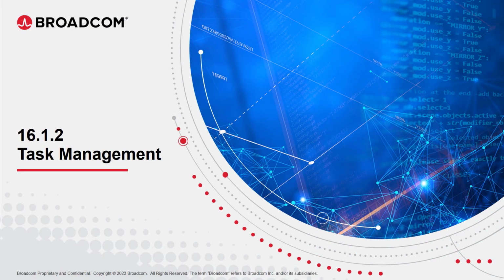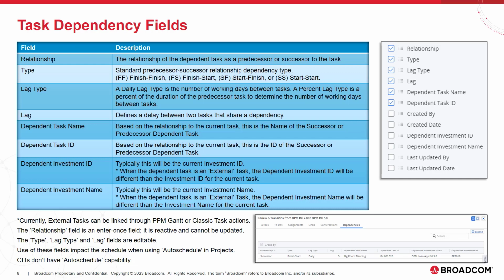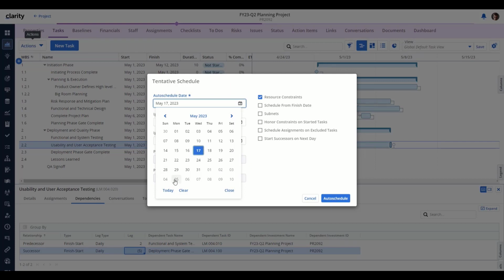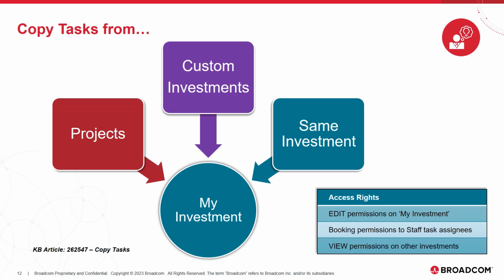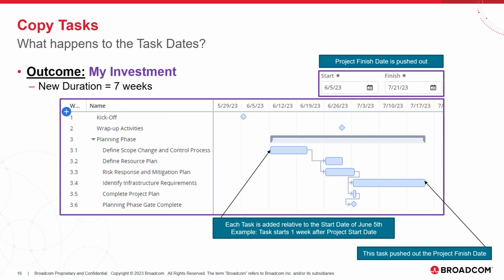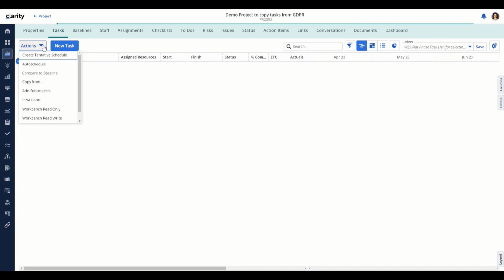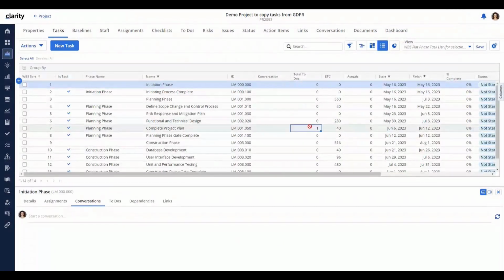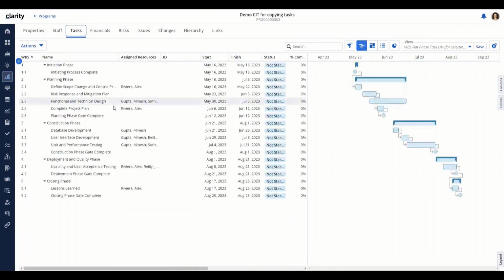Clarity 16.1.2: Task Management